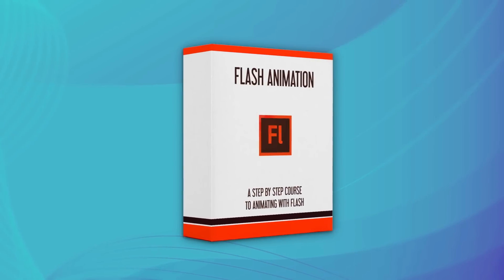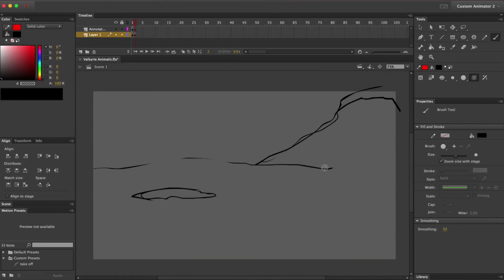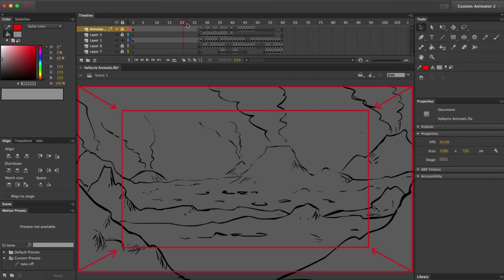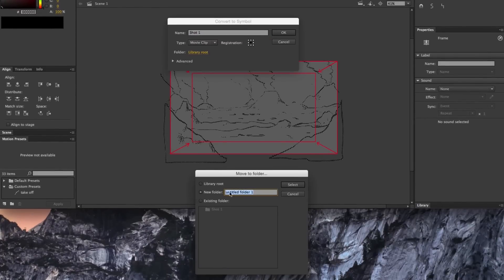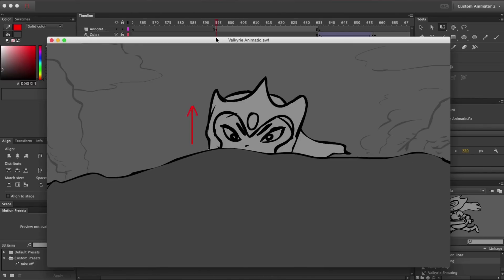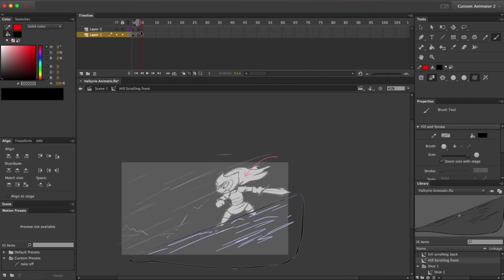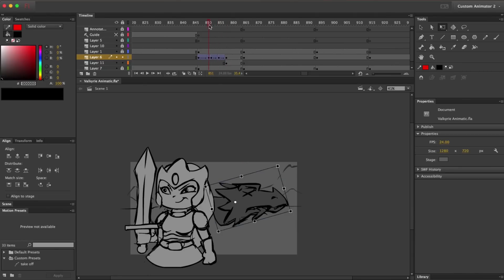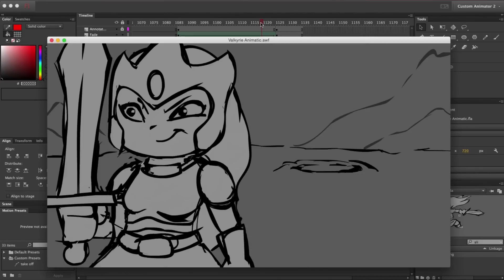Creating an Animatic in Flash